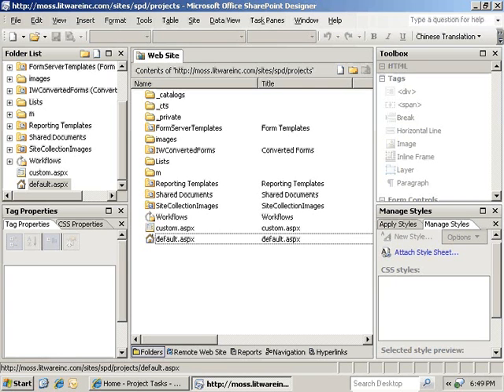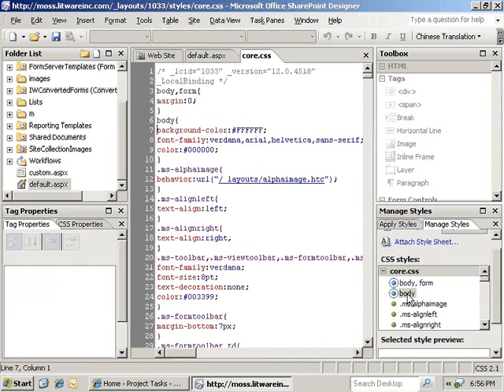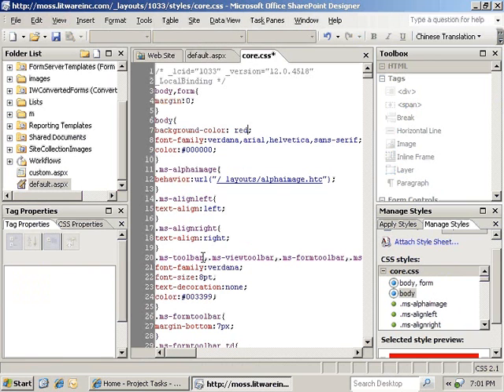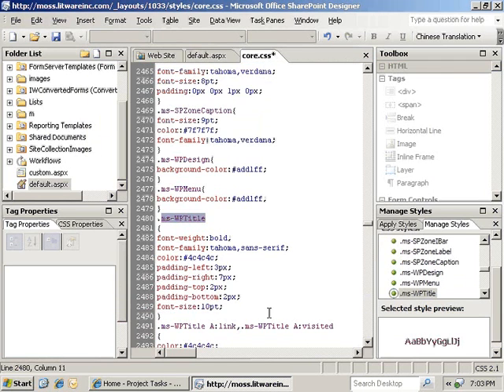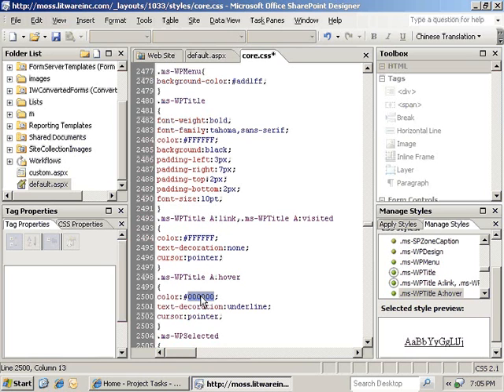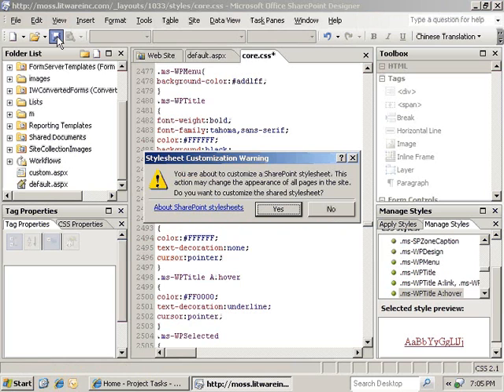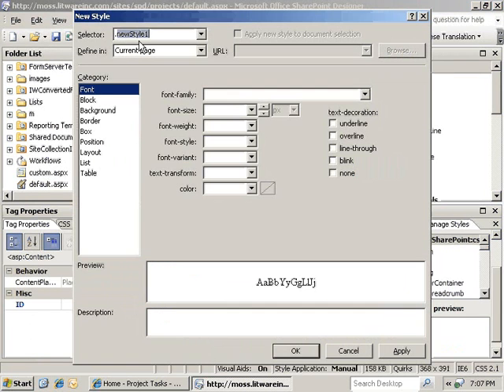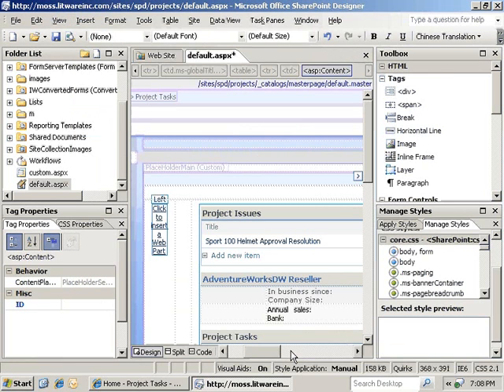Modifying Style Sheets in SharePoint Designer 2007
In this video you will learn how to identify and modify specific styles inside a SharePoint site.